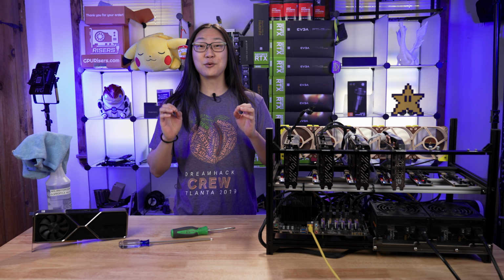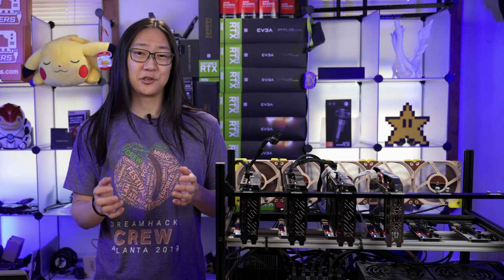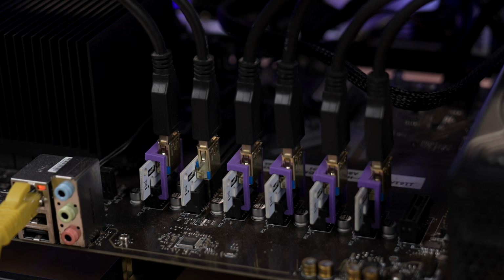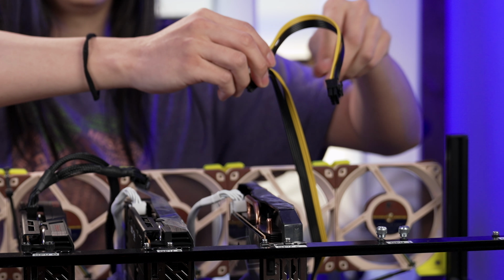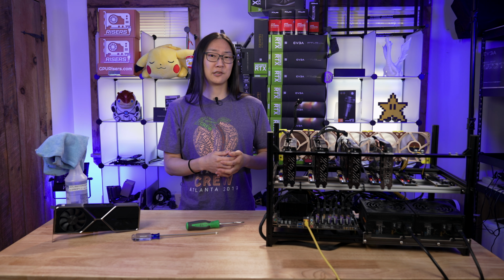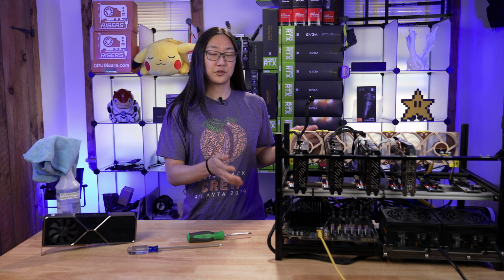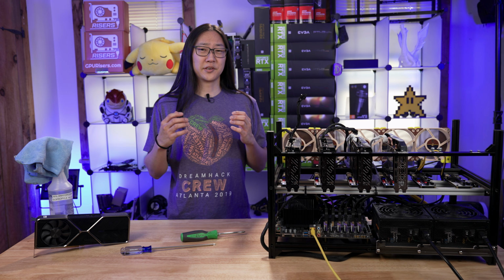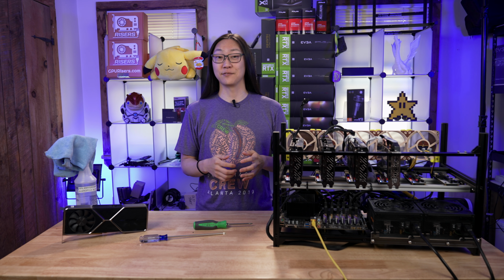Good Value Mining Rig Parts! cheap vs Quality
What do you need to buy for a Good Value mining rig? What should you splurge on and what can you not? find out in this vid!

(This code is a discount to the community and dose not give tekshinji Media any compensation)

Good Value Mining Frame
(PAID LINK)

High Quality Quite Noctua NF-A12x25 PWM Fans
(PAID LINK)

COMeap (CPU to GPU) CPU 8 Pin Female to Dual PCIe 2X 8 Pin
(PAID LINK)

(PAID LINK) COMeap 8 Pin Male to Dual 2X 8 Pin (6+2) Male PCI Express Power Adapter

Purchases made through some store links may provide some compensation to Tek Shinji Media

Have questions? Looking for a Tek (tech) Community?
come check us out in our discord

This is the best way to get in touch with me or wanna talk to some cool cats.

Check us out on Myface ahem... FaceBook!

Check out others in the discord and community!

My Studio set up:
Sound Recorder
Soft Box
RGB Background

0:00 intro
0:32 Power Supply
1:13 Risers
2:10 Cables
3:00 Ram
3:24 Cpu
3:37 Storage
4:14 Motherboard
4:45 Frame
5:04 Ventilation and Heat Management
5:23 Summary and GPUS

Please do your own research before making ANY investments in cryptocurrency or crypto mining hardware. The Crypto market varies wildly from day to day and you can lose EVERTHING. Please be responsible in your decisions and consult a certified financial advisor or legal counsel. TekShinji is here to inform you so you have the information to make a proper decision. TekShinji and all related associates do NOT hold ANY responsibility for any losses or issues related to its content. Please Make responsible informed decisions regarding our content.